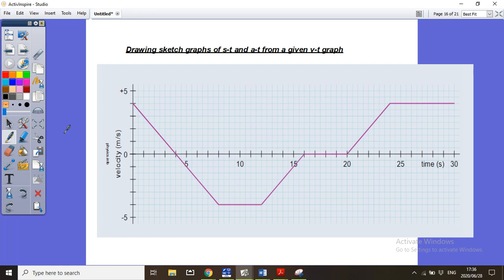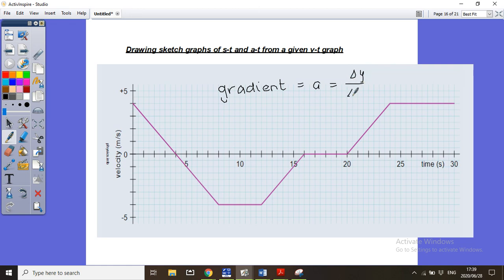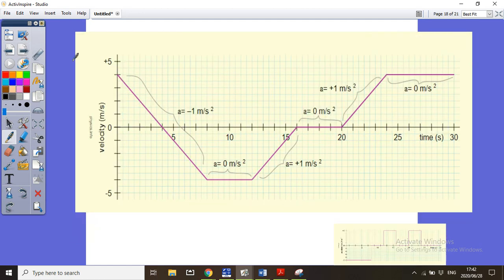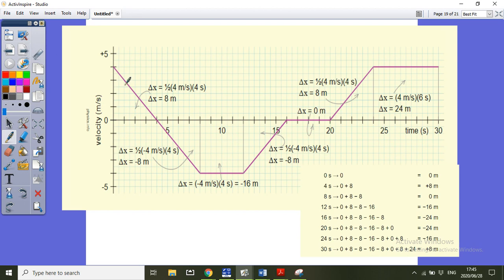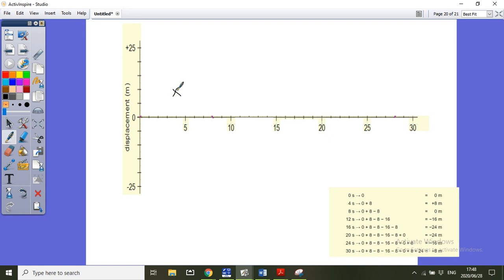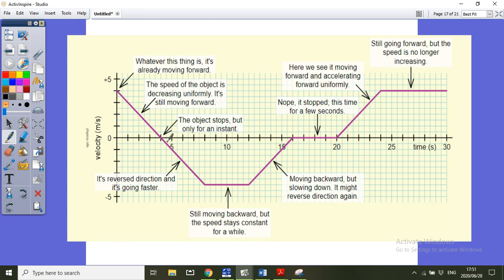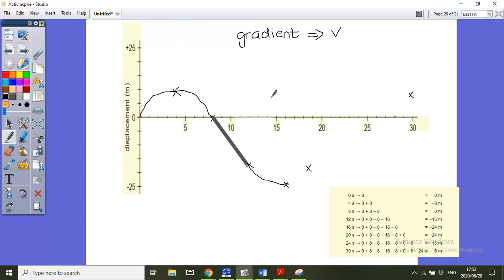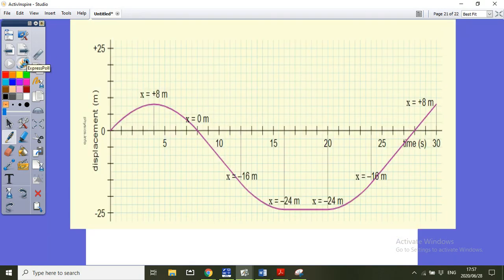Drawing s-t and a-t graphs from a v-t graph